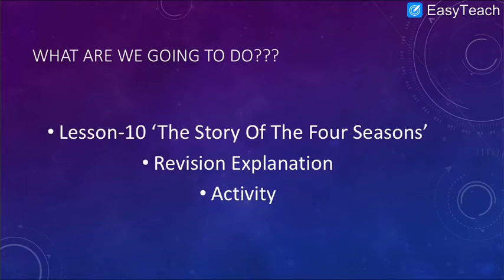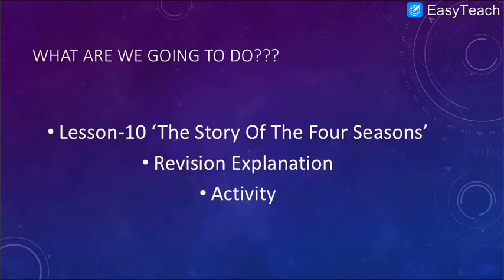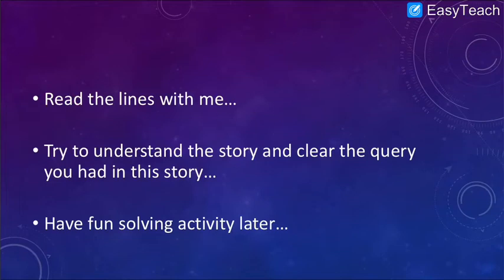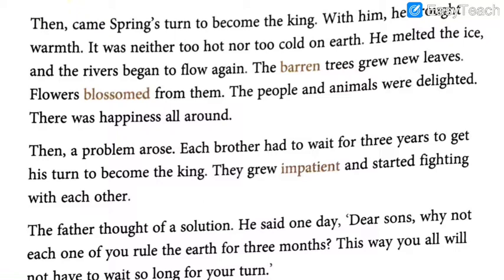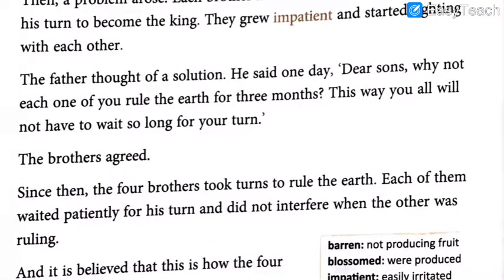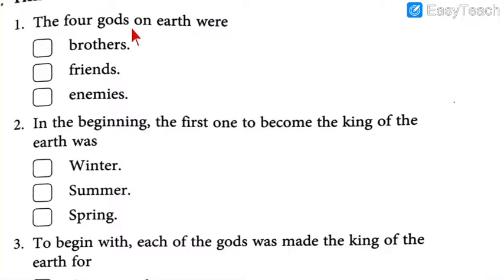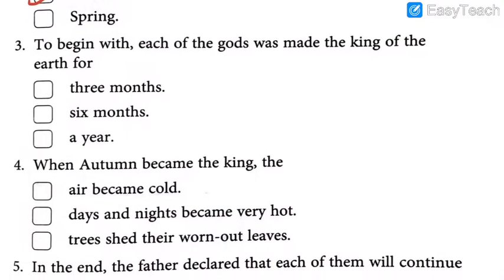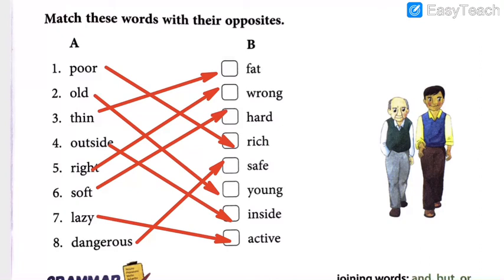English Medium - STD - 2 - ENGLISH - L - 10 - revision with extra activity